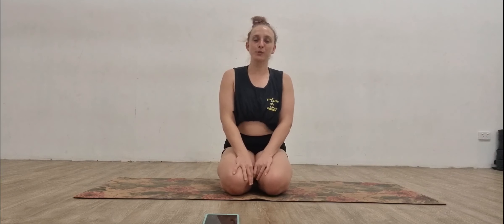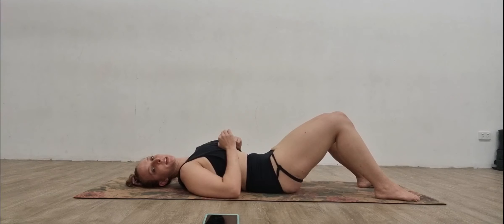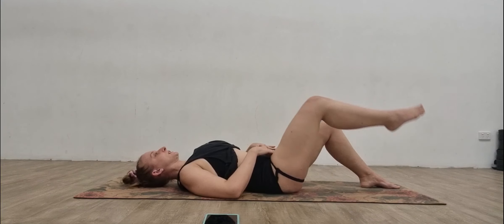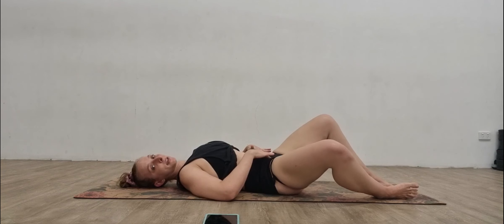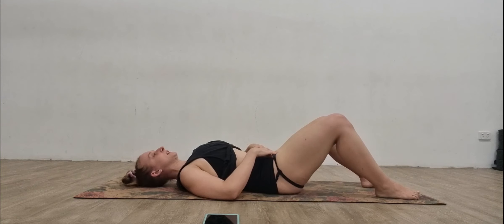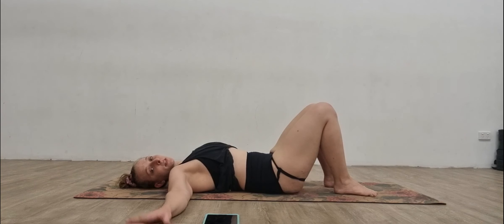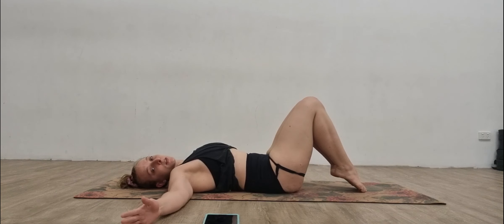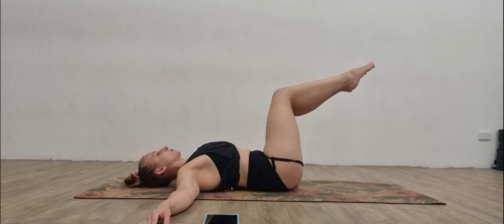Beginner pilates abdominals